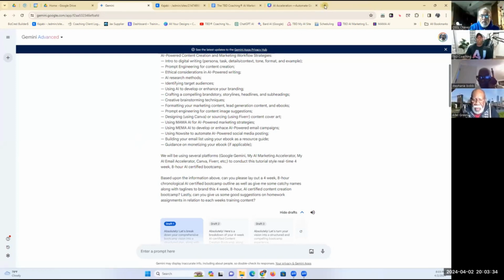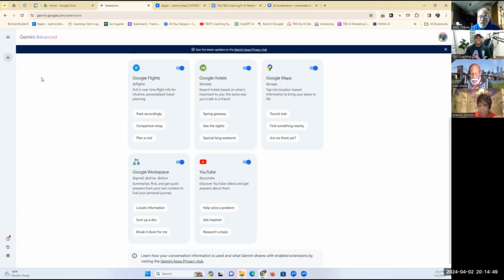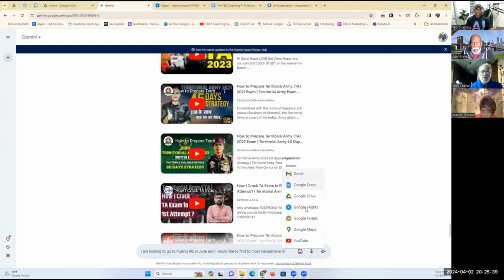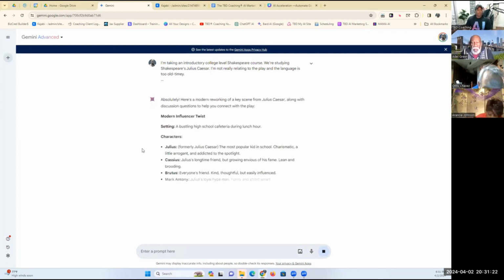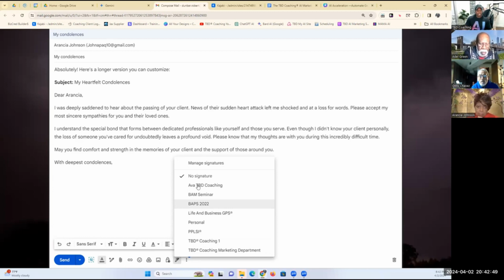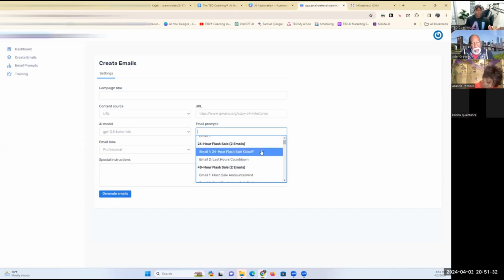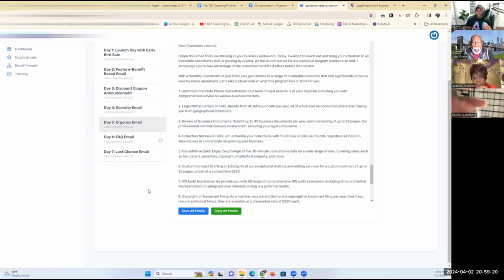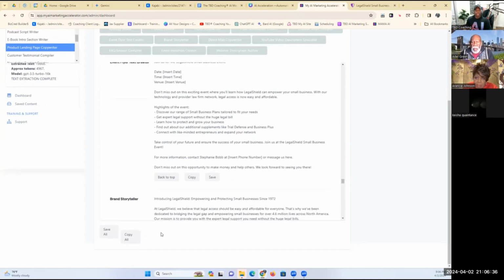AI Acceleration — Automate Generate and Dominate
Enroll in our 8-Hour Content Domination AI Coaching Program: $299

Enroll in our 8-Hour Content Domination AI Coaching Program: 2 Payments of $174.50

This TBD Coaching® video training dives into the world of AI-powered marketing tools and strategies, empowering you to automate tasks, generate creative content, and achieve marketing domination. You'll explore Google Gemini, a powerful AI assistant, and discover how to utilize symbols like "@Gmail," "@GoogleDocs," and "@YouTube" to streamline your workflow and search for information more efficiently.

The training further explores how to analyze and summarize articles and documents using Gemini, along with the art of prompting to unlock the assistant's full potential. This training will empower you to automate tasks, generate high-quality content, and achieve marketing domination. It equips you with the knowledge and skills to:

Utilize Google Gemini: Learn how to leverage your AI assistant, Google Gemini, for streamlined workflows. Discover powerful search techniques using symbols like "@Gmail," "@GoogleDocs," and "@YouTube" to save time and effort.

Master AI-powered content creation: Explore how to generate various content formats like resource guides, ebooks, and even email campaigns using AI.

Unleash the power of prompts: Grasp the art of crafting effective prompts to unlock the true potential of AI tools and get the creative results you desire.

Speak and listen with ease: Utilize listen/speak features within AI assistants for an enhanced workflow experience.

Automate email campaigns: Harness the power of MEMA AI to streamline and automate your email marketing efforts.

Explore advanced AI marketing strategies: Delve into MAMA AI, a platform packed with over 30 AI marketing strategies to elevate your campaigns.

Lastly, the video also introduces MEMA AI, an innovative tool to automate email marketing campaigns, and MAMA AI, a platform packed with over 30 AI marketing strategies to elevate your marketing game. The training concludes with a Q&A session for your burning questions and provides opportunities for hands-on experimentation with these AI tools.